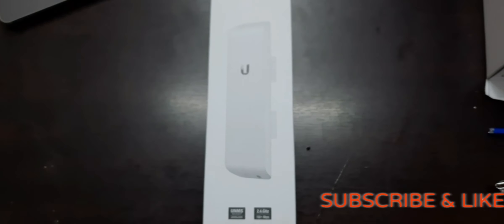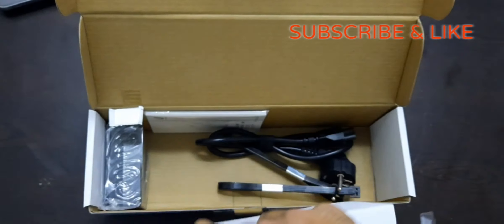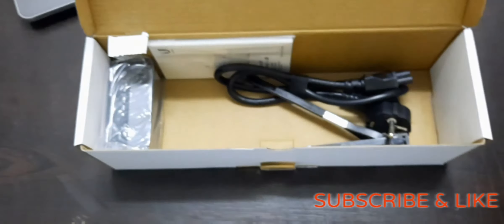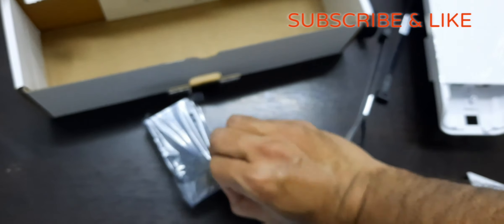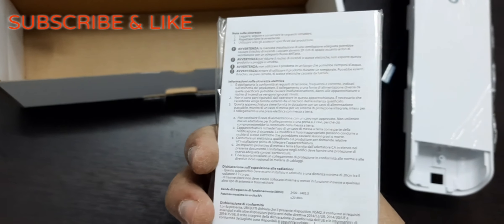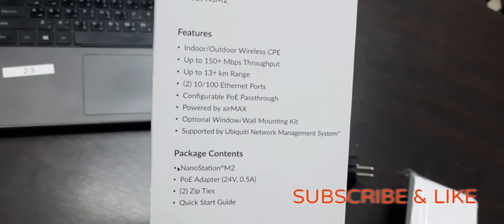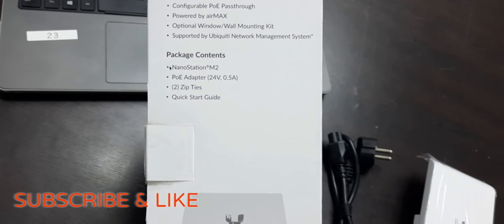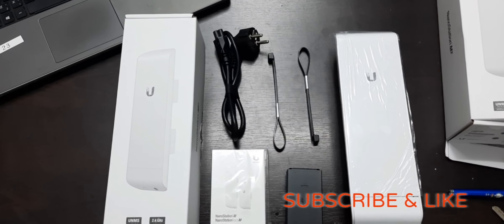ubiquiti point to point device unboxing NSM2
Point to point device unboxing ubiquity nsm2 ubiquiti